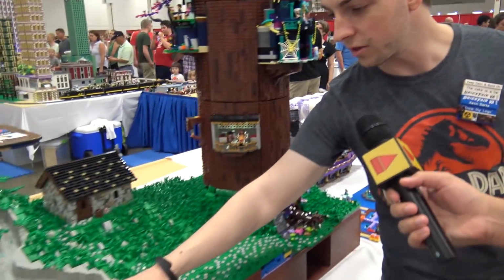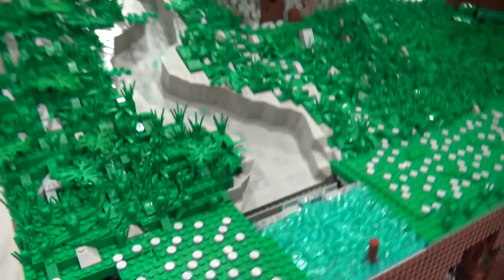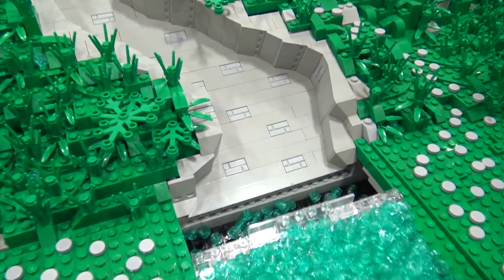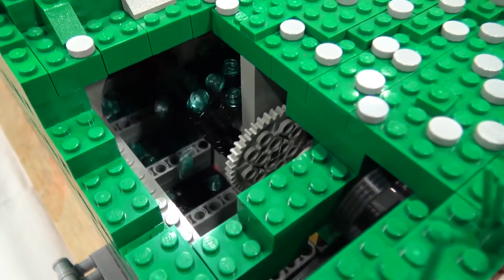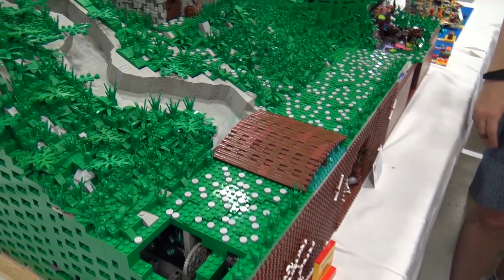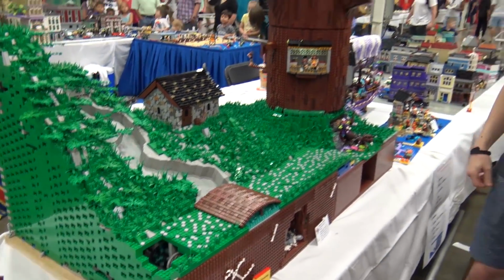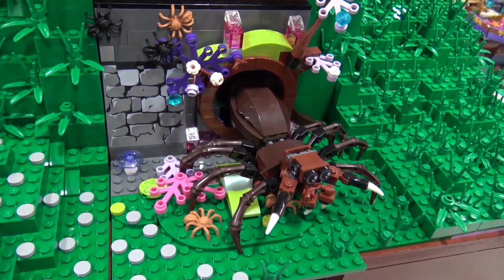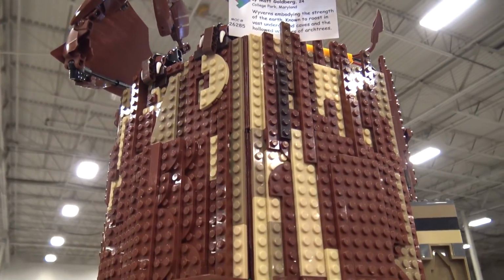LEGO City River Stream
Beyond the Brick's Joshua Hanlon talks with Kevin Darke about the LEGO mountain stream creation at BrickFair Virginia 2018. Follow Kevin on Instagram